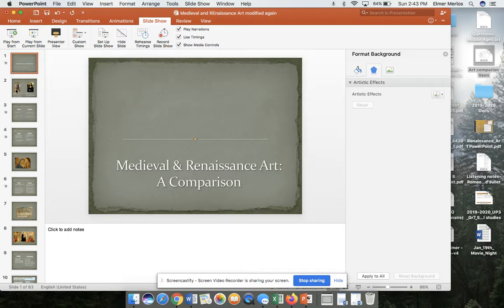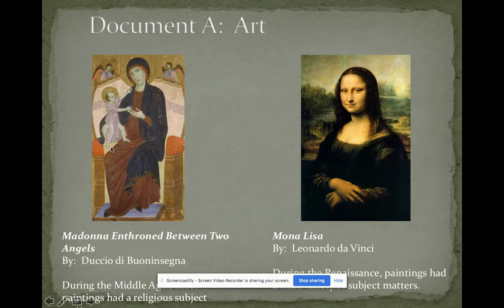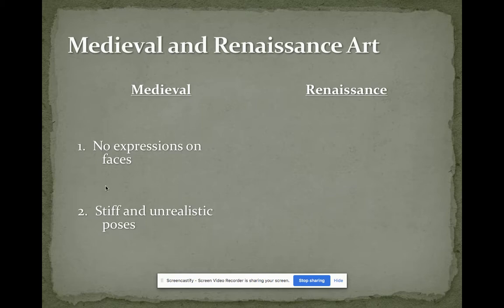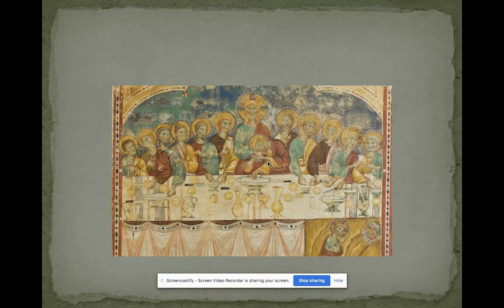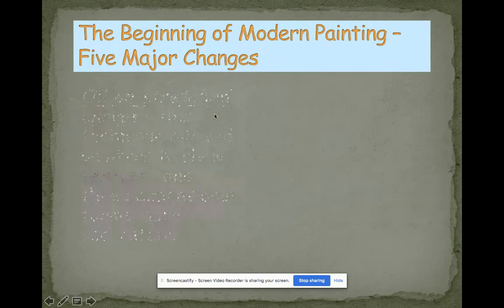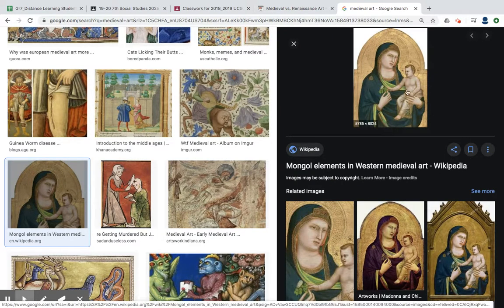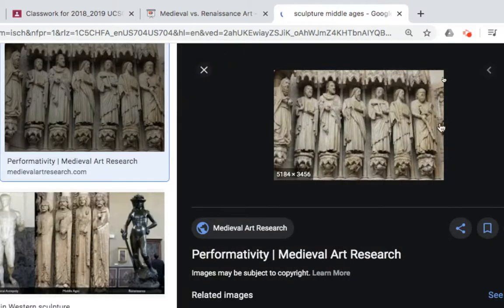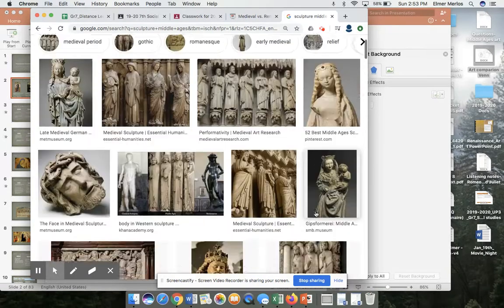3.23 Middle Ages art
Art of the Middle Ages